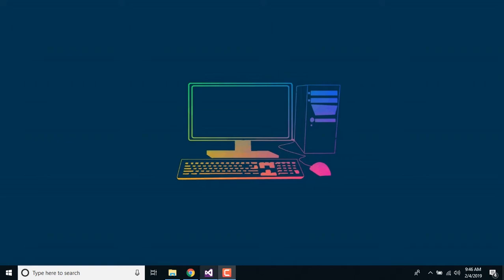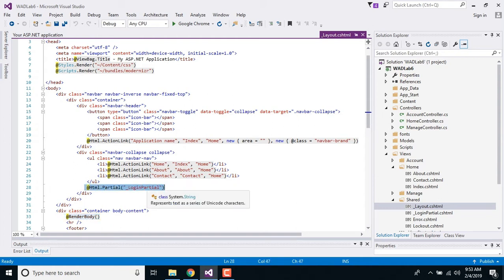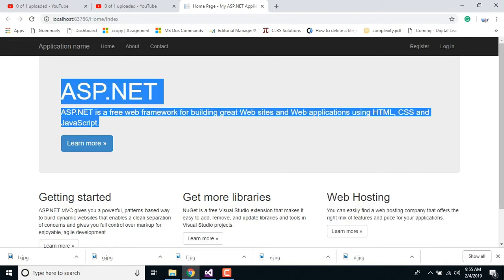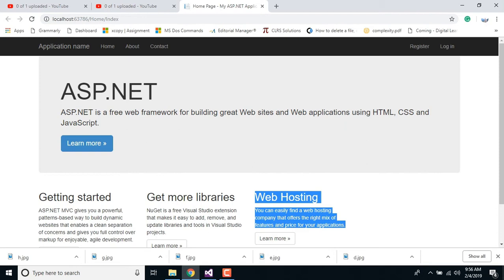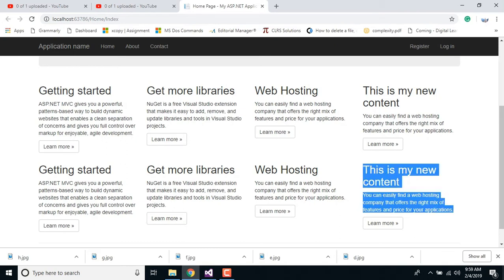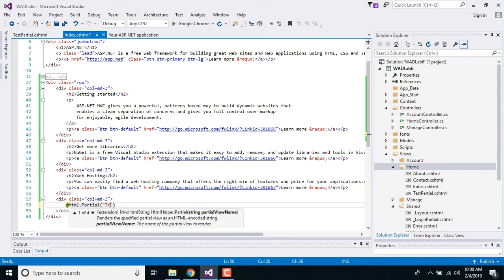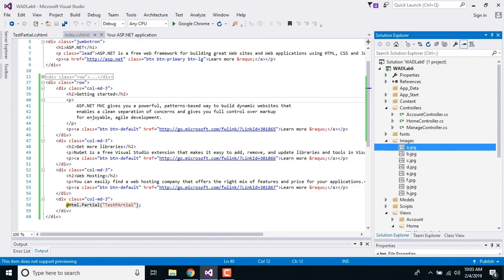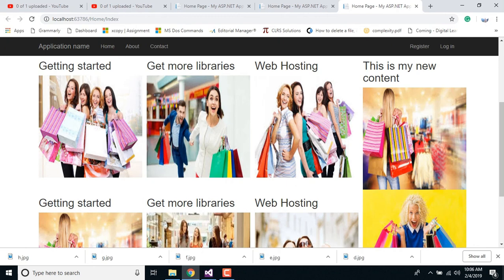Partial Views in Asp.Net MVC #6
This Video will give you a concept of rendering a partial view in asp.Net MVC